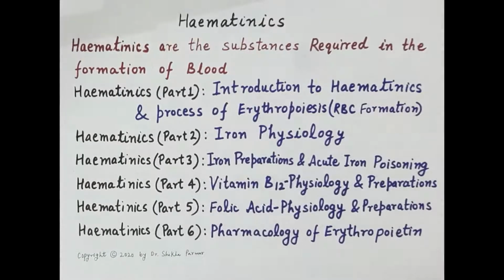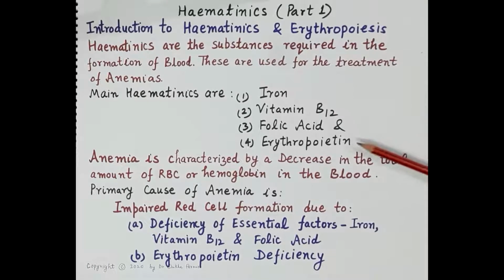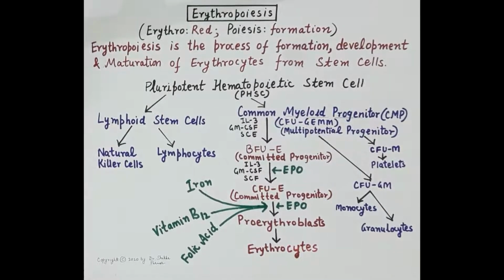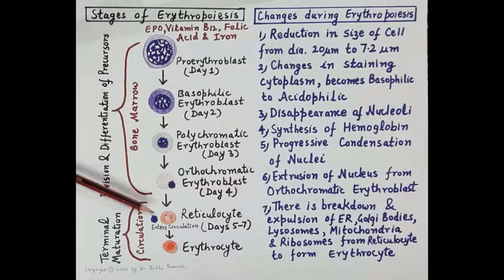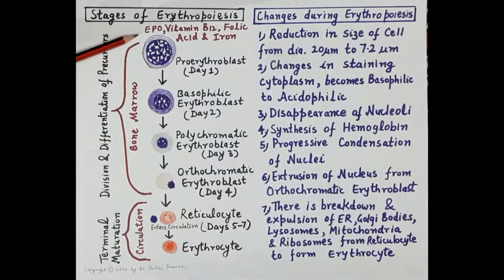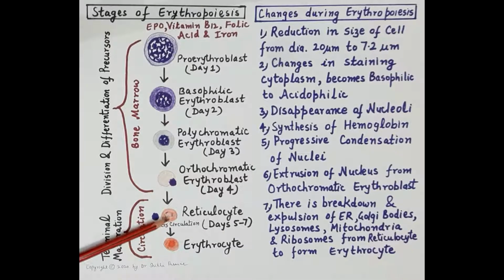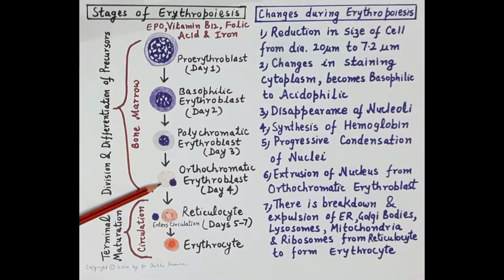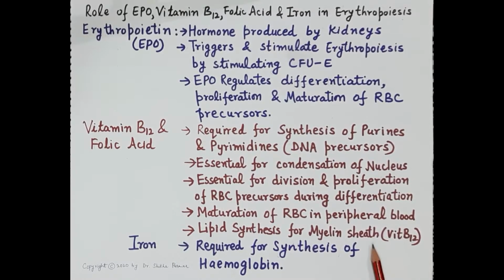Haematinics (Part1) : Introduction to Haematinics & Erythropoiesis | Dr. Shikha Parmar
Introduction to Haematinics & Erythropoiesis

A hematinic is a nutrient required for the formation of blood cells in the process of hematopoiesis. The main hematinics are iron, B12, and folate. Deficiency in hematinics can lead to anaemia.